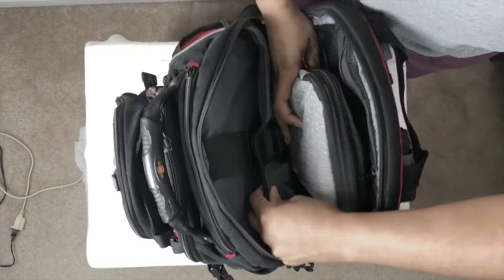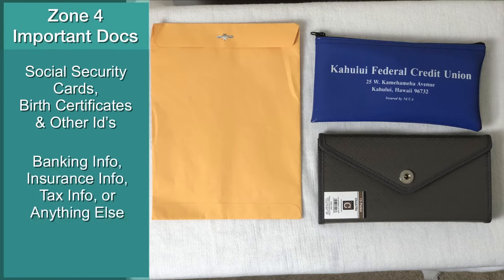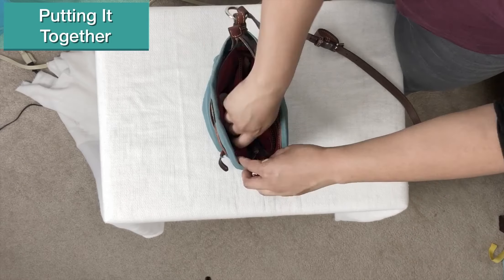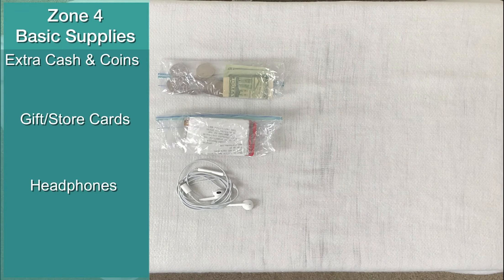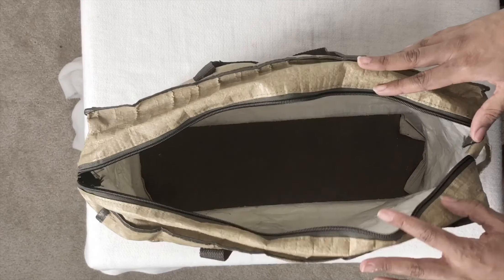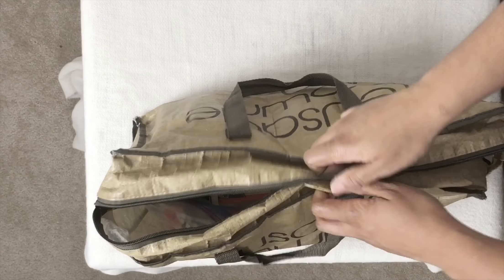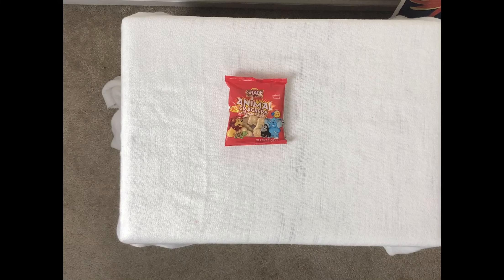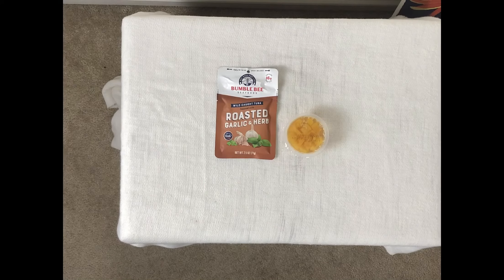GRAB BAG RECAP | EMERGENCY GRAB BAG | EVERYDAY BAG | FOOD GRAB BAG | PREPAREDNESS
In this video, we’re recapping our previous grab bag videos! We’re sharing what’s working, what we’d change, and how this all fits into one preparedness system.

life.

•WELCOME•

Are you finding it hard to stay on top of things and basically adult especially during this year that makes utterly no sense?

So are we!

We’re Nicole and Keala, a wife and husband duo on a journey of figuring out how to be more organized and prepared in a creative way.

We’ll tackle home organization, productivity management, and our other creative pursuits like Nicole’s paintings and the million other things that Keala loves. Come along with us as we get organized and creative!